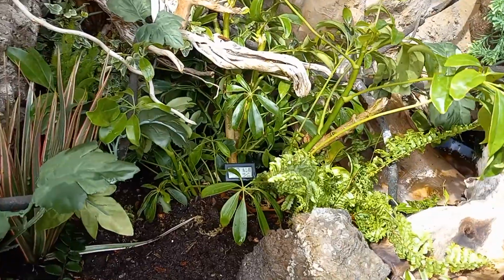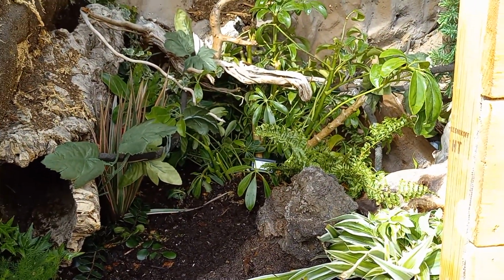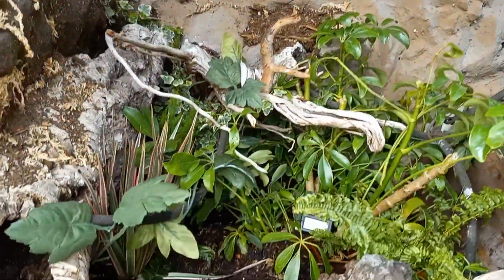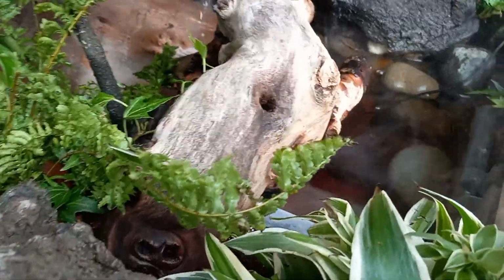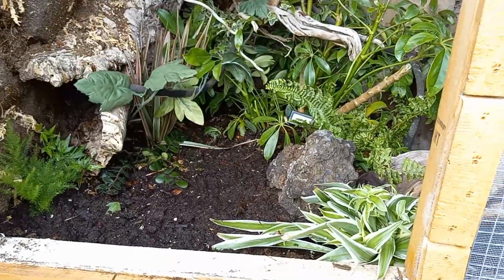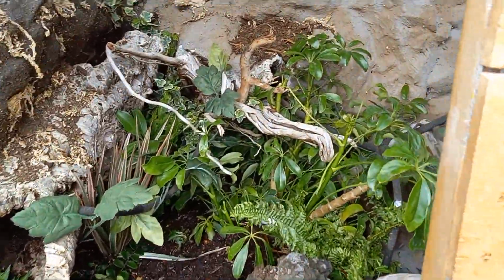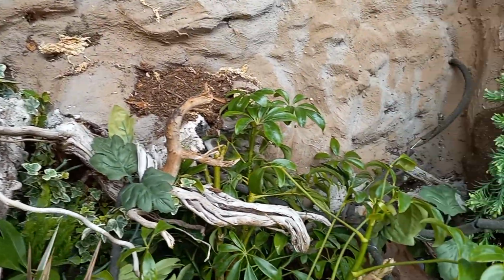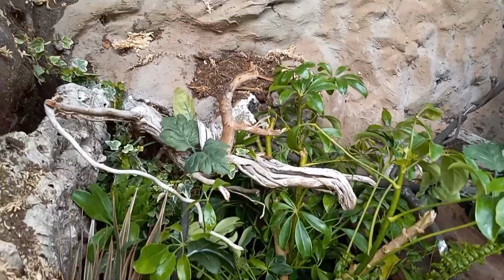how to manage an outdoor enclosure for your animals